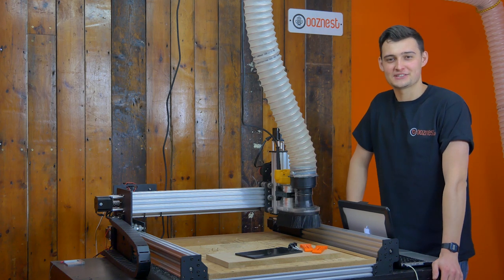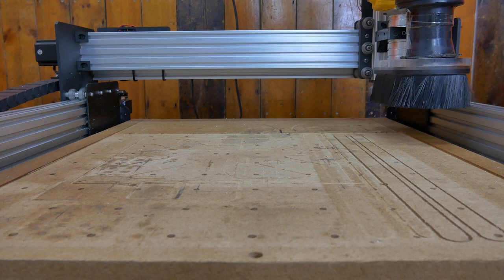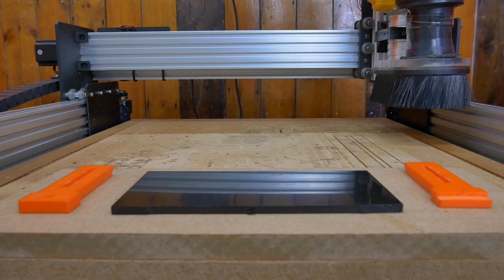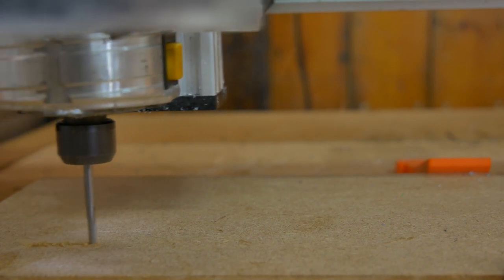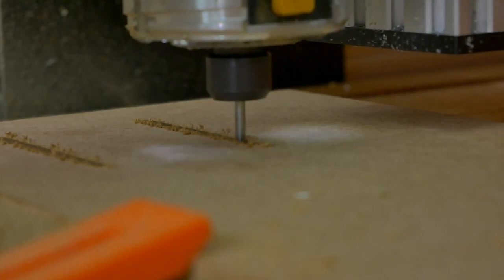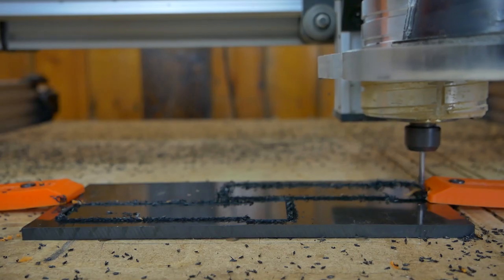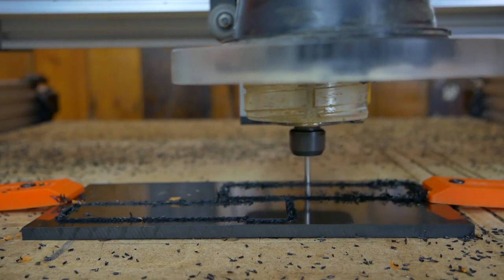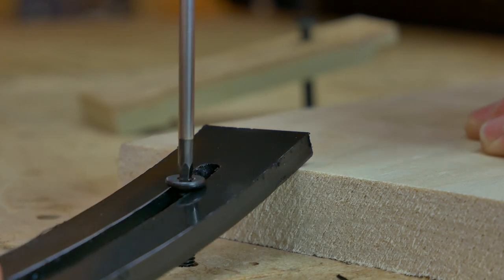Makers Minute | Manufacturing Clamps From Scrap | WorkBee CNC Machine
Manufacturing extra clamps from scrap materials on your CNC Machine you'd otherwise throw away are a great way to save money on clamps.

About Ooznest